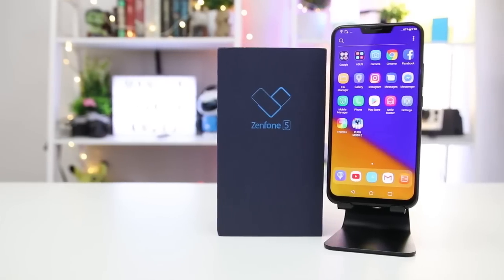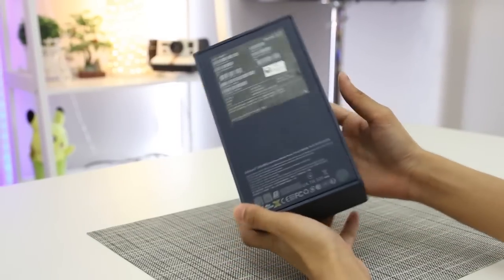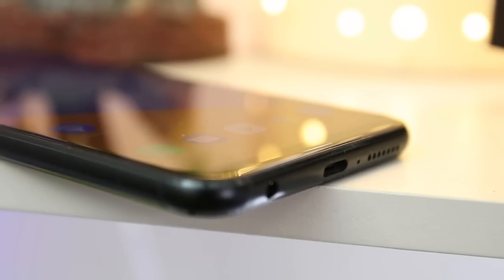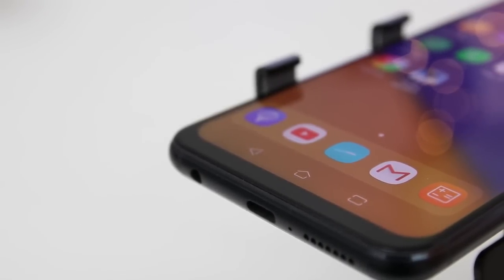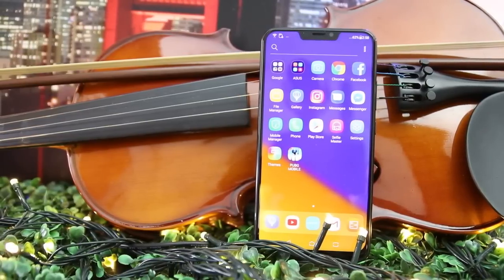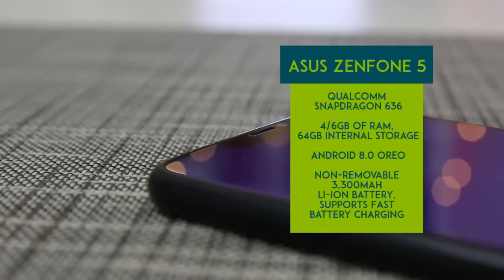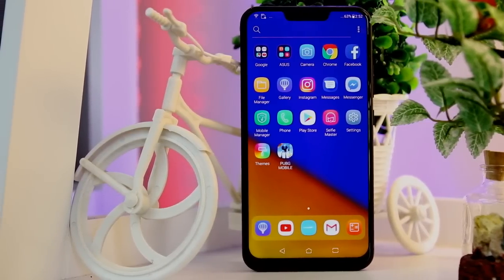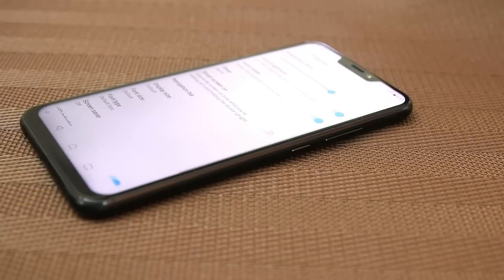ASUS ZenFone 5 Unboxing and First Impressions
Asus recently released the Asus ZenFone 5 series in the Philippines. The series includes the ZenFone 5, ZenFone 5Z, and the ZenFone 5Q. We finally got our hands on the all-new Zenfone 5, which the company dubbed as the Intelligent Zenfone. Before we show you some comparisons, here’s an unboxing and our initial thoughts on the ASUS Zenfone 5!